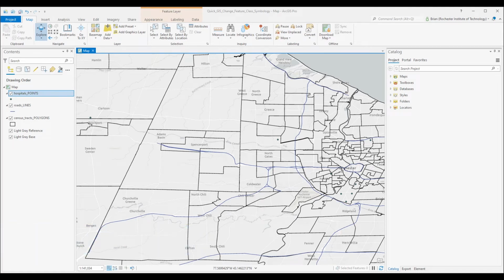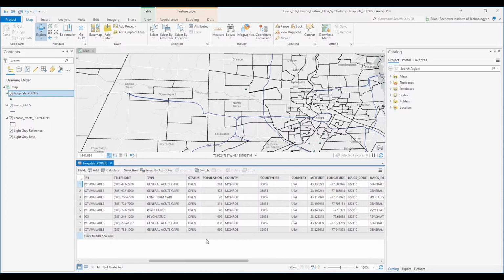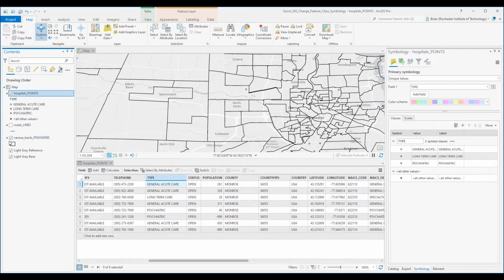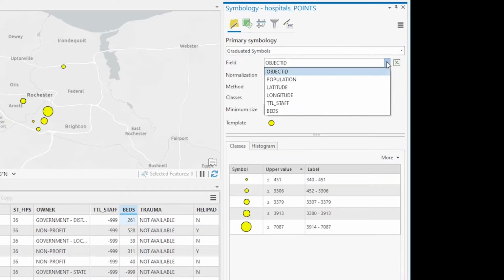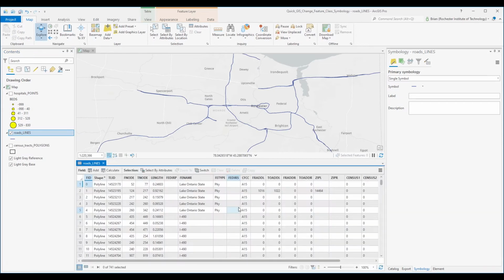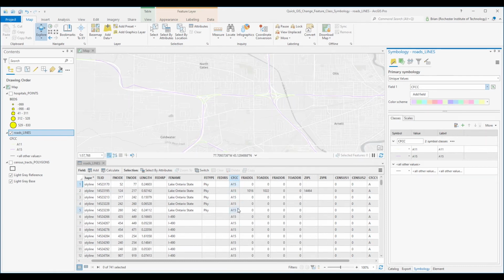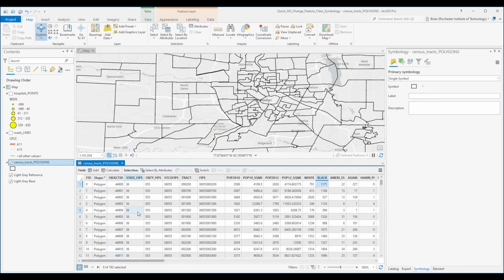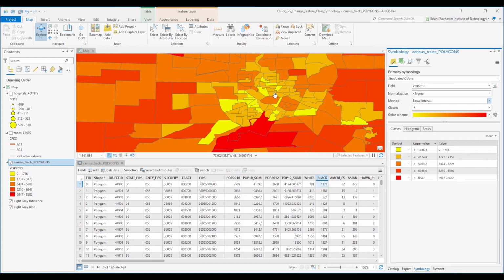Quick GIS: How to change feature class symbology in ArcGIS Pro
In this video, I show you how to change point, line, and polygon feature class symbology in ArcGIS Pro using shapefiles.

Quick GIS videos are designed to be short videos focused on how to do specific Geographic Information Systems (GIS) software tasks.